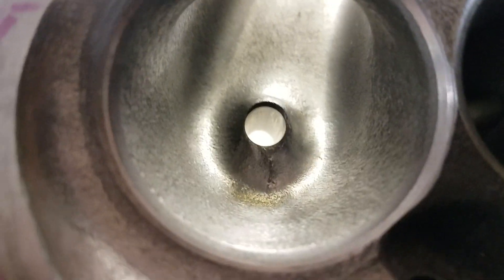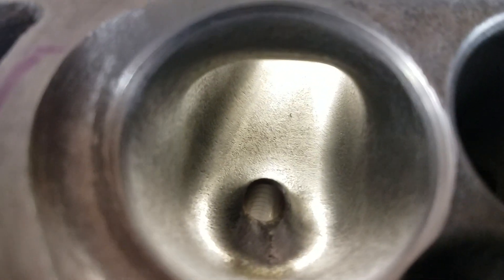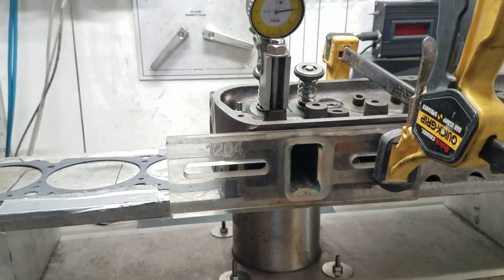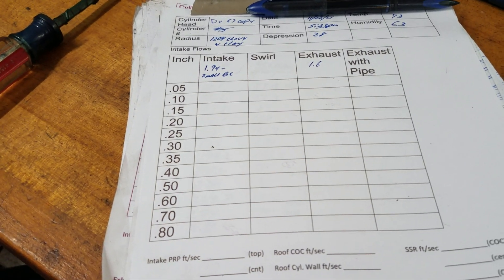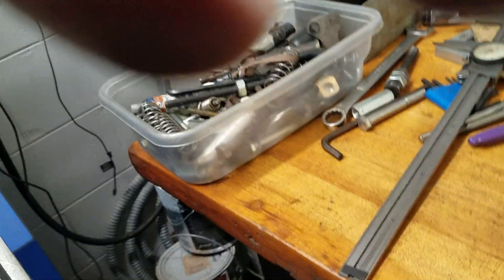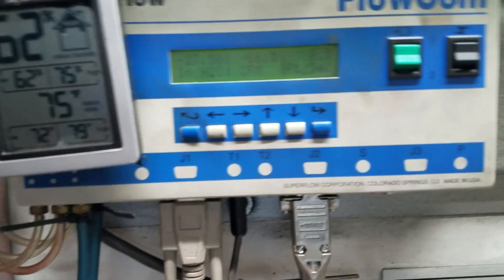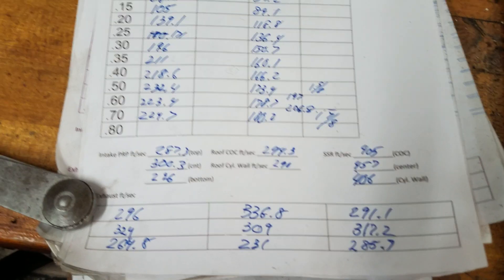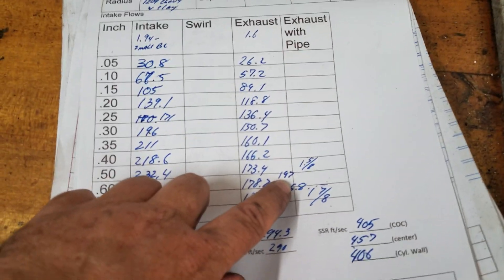David Vizard E7TE part 2 Intake flow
Sorry, jiggly and unorganized.
Intake flow is fair but still behind the ones I sent to D.V.. Exhaust is actually better. Cut off at the end are exhaust flows with 1 5/8" and 1 7/8 straight tube added. When
 Sophia is available to help I hope to make a better video. Flow sheet includes air speed on intake and exhaust. Intake points are pinch, top of the bowl cylinder wall side and center of cylinder, ssr cylinder wall side, center, center of cylinder.

Exhaust air speeds are all taken at gasket flange. Notice how stupid fast the ssr is on the intake is due to casting thickness and how well the exhaust actually uses most of the available area. I may sink the exhaust and try for even more out of these heads. Thanks, Charlie